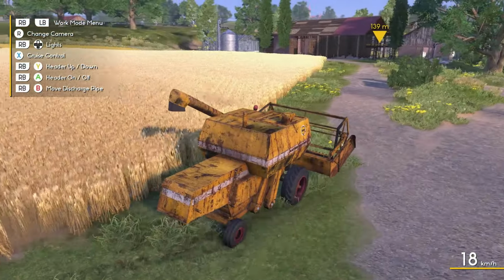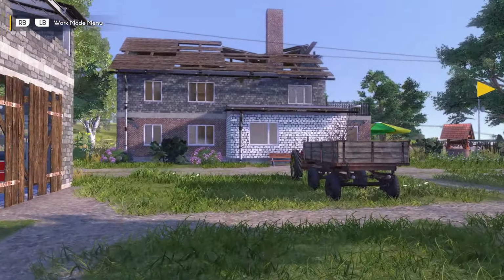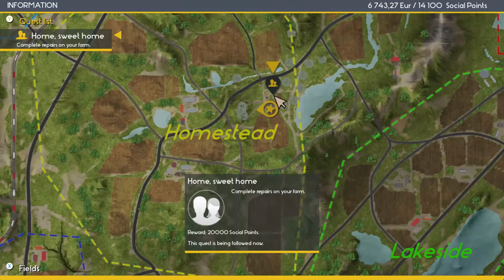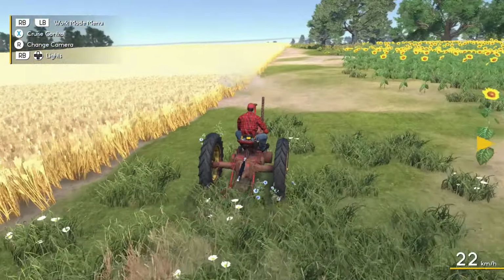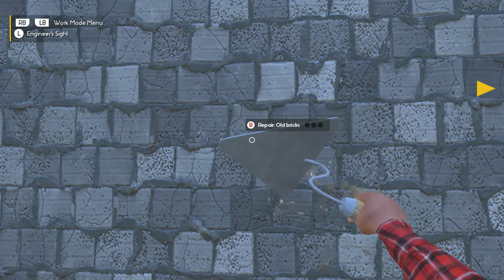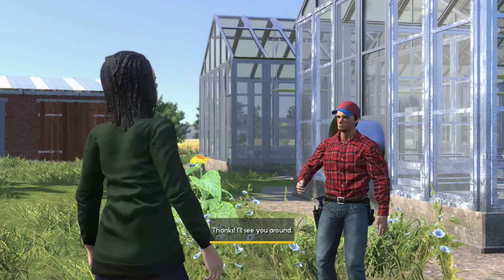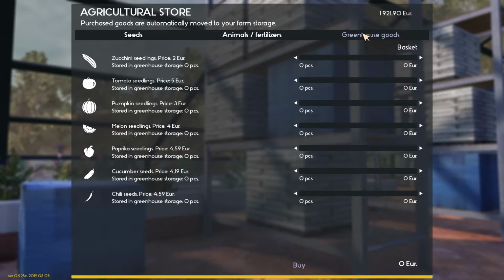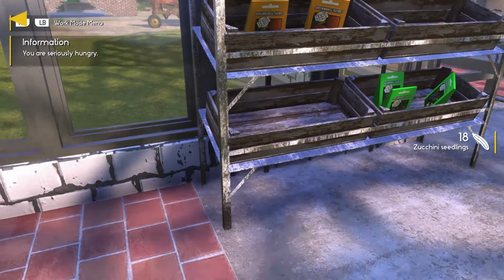Farmer's Dynasty episode 4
hi guys let get the hay wagon and do stuff on the farm peeps